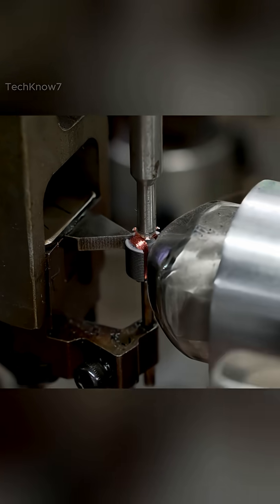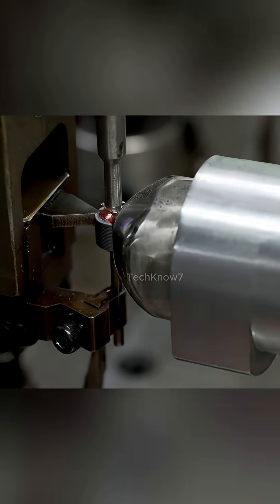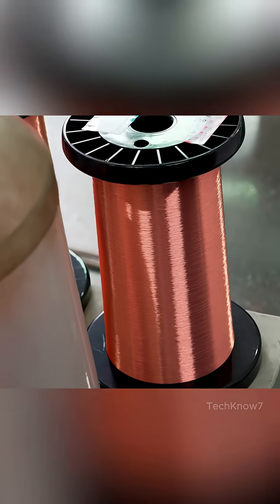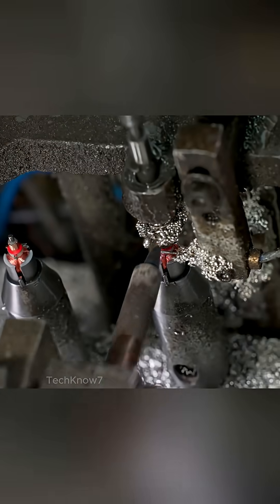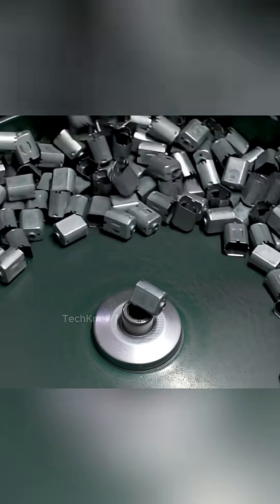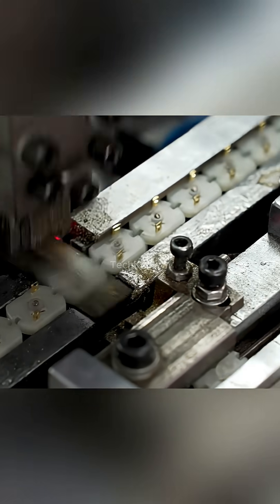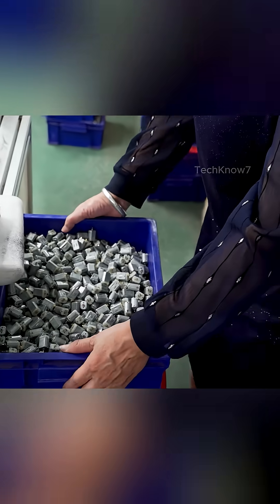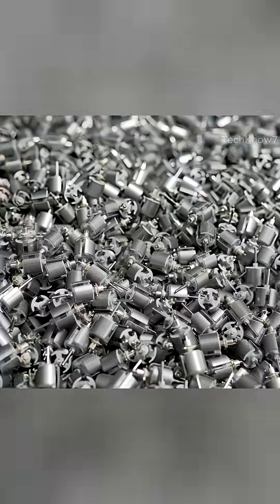How Micro Motors Drive Precision in Hair Clippers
Step into the mesmerizing world of micro motor manufacturing in China—where raw materials are transformed into high-performance components with surgical precision. From the delicate winding of copper wire to the final power-on tests, each step is a symphony of engineering excellence.